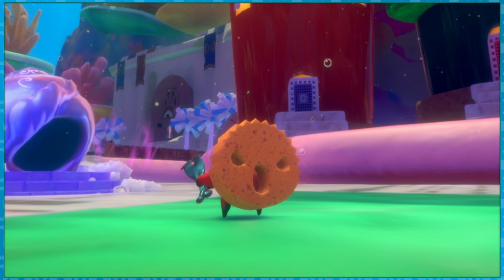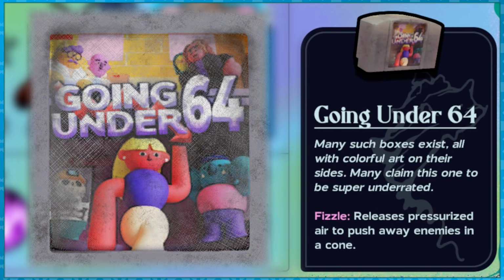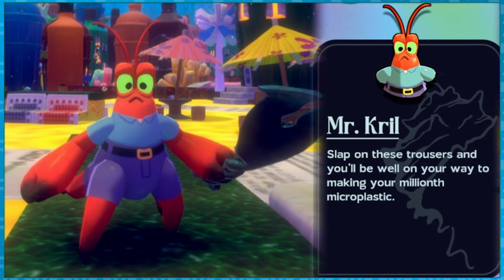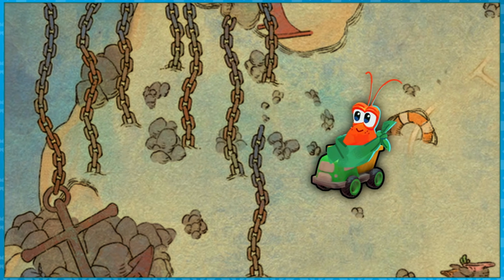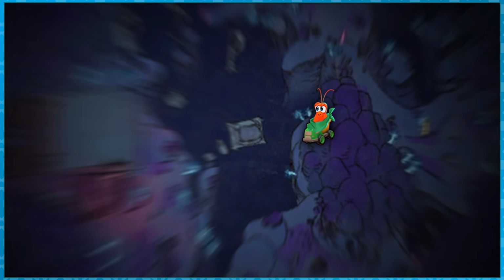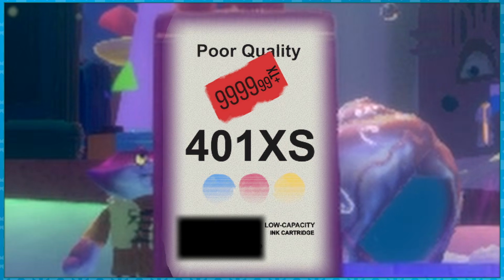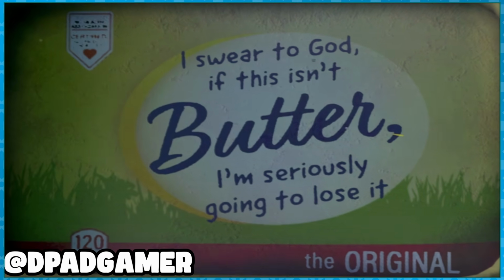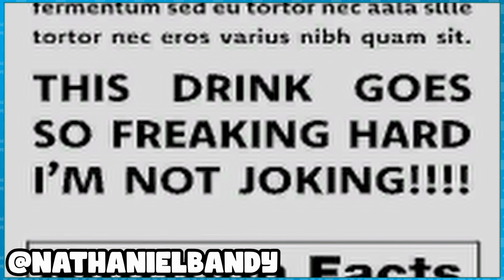Easter Eggs in Another Crab's Treasure - DPadGamer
Dive into the ocean, grab your fork and shell, and join me as we look at some Easter Eggs in Another Crab's Treasure!